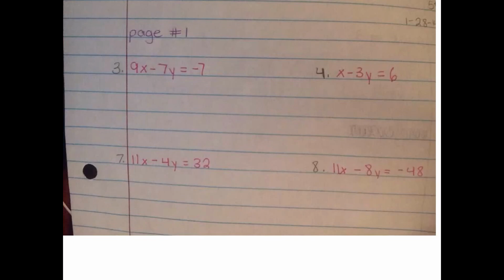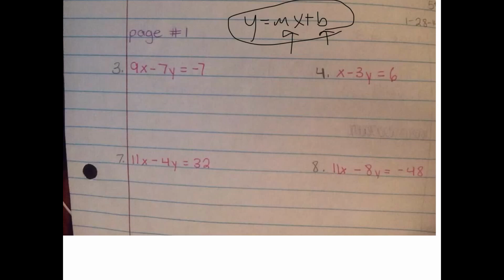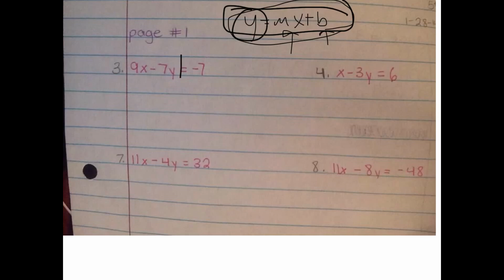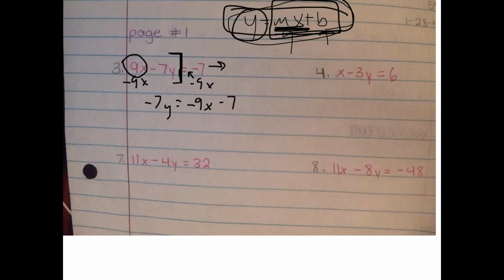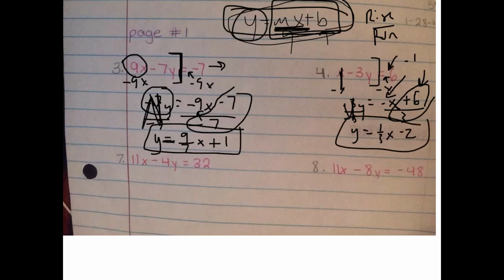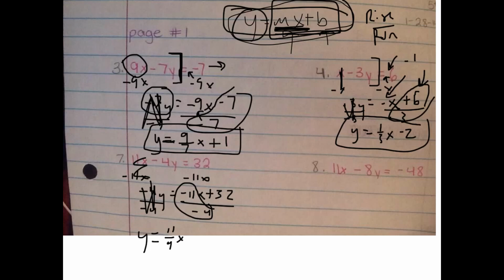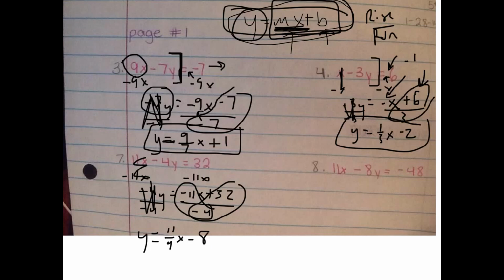Put it in Slope-Intercept Form